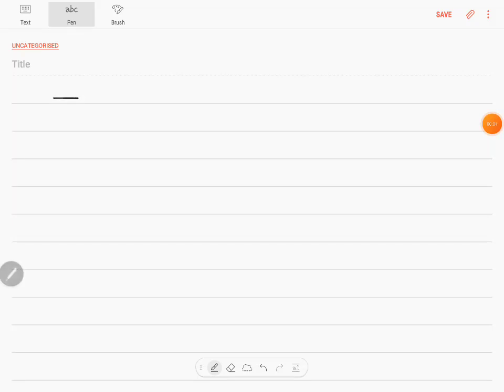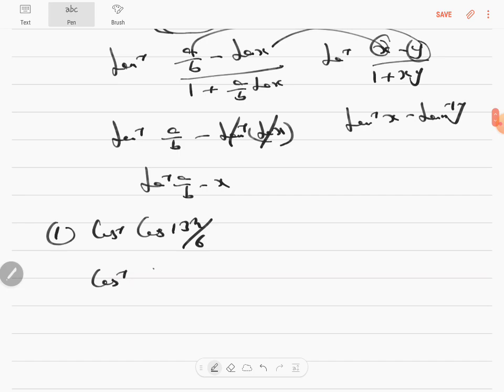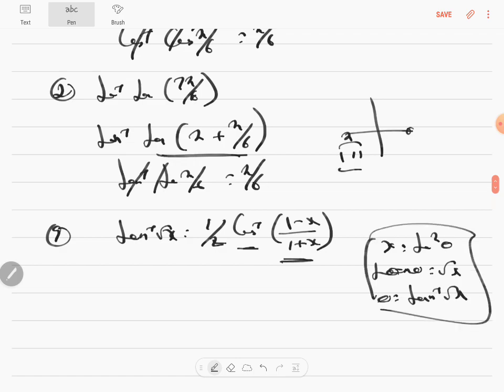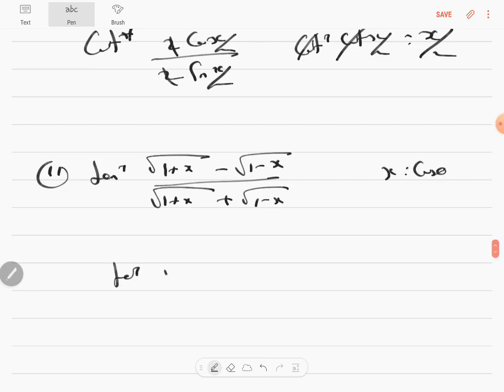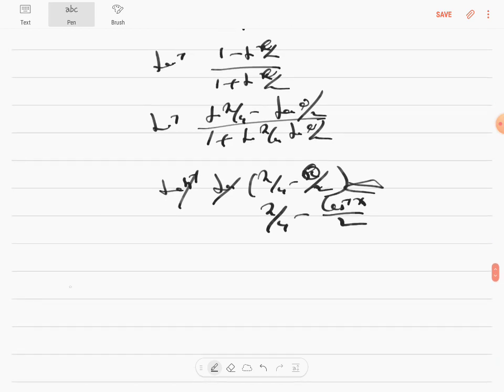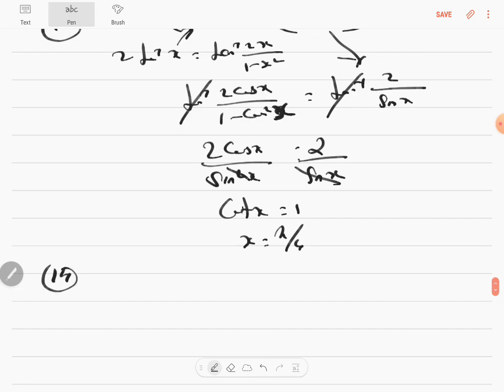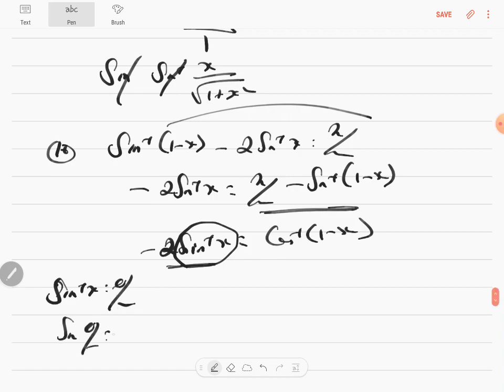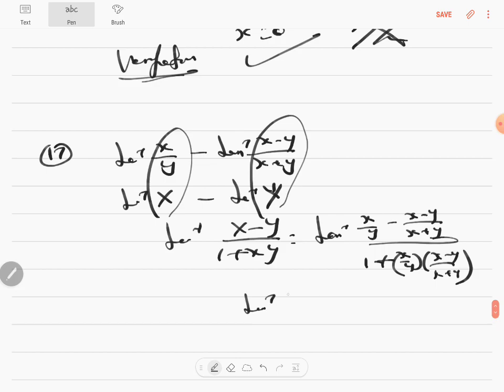Inverse trig video 2